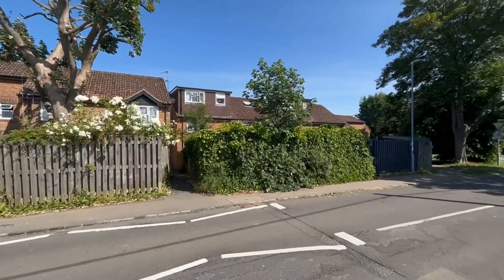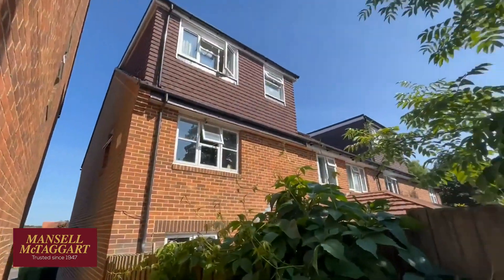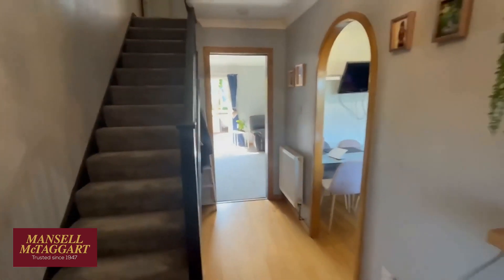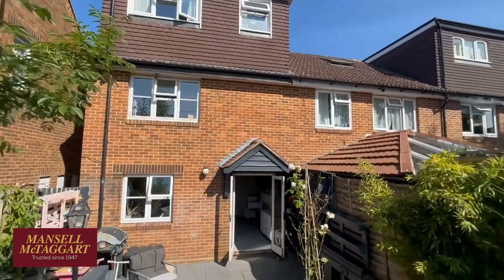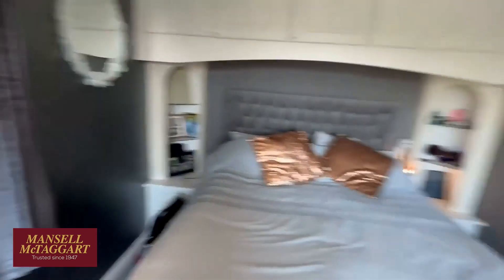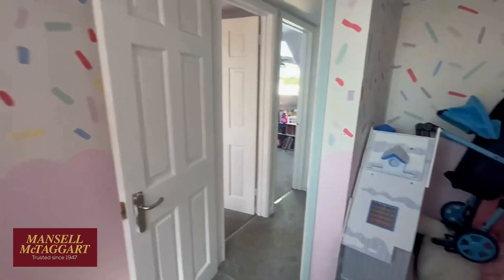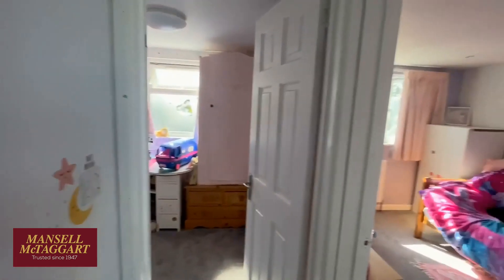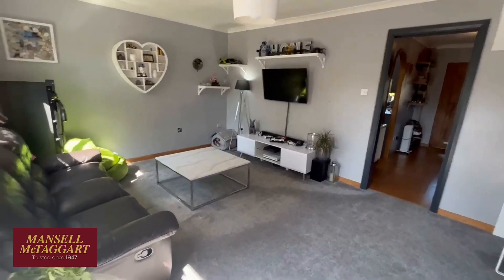Fair Place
An online viewing of Fair Place, on the market at a guide price of £400,000. If you would like further information please ring us on 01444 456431.